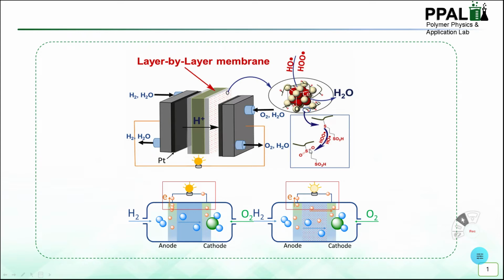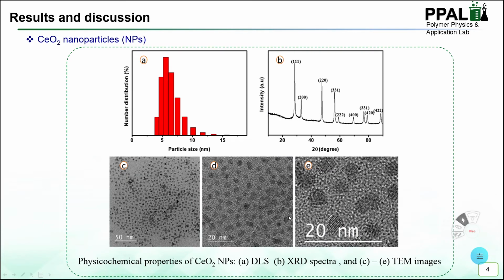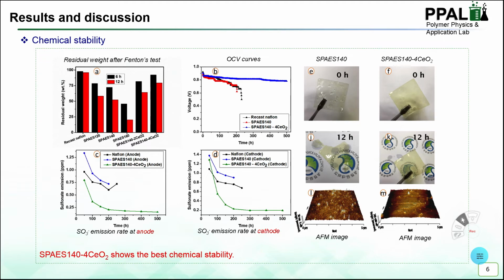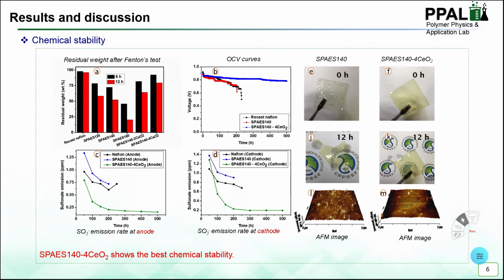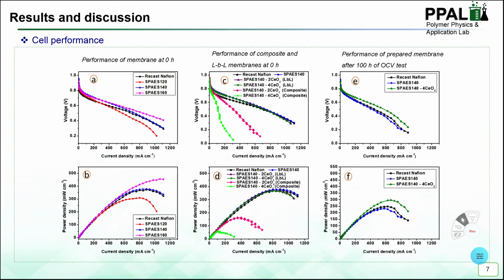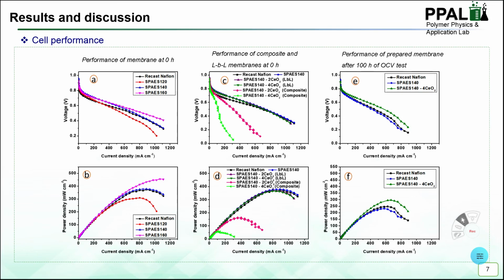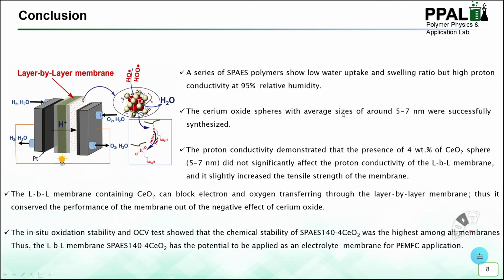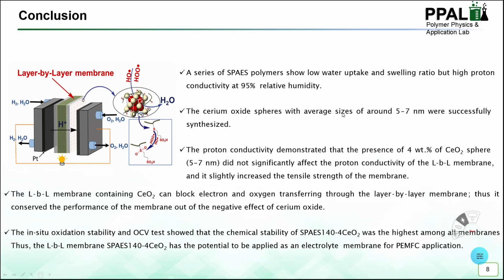Energy_Vo Ding Cong Tinh 3MT_2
자기주도적 연구자 활동 - 에너지 분야 Vo Ding Cong Tinh